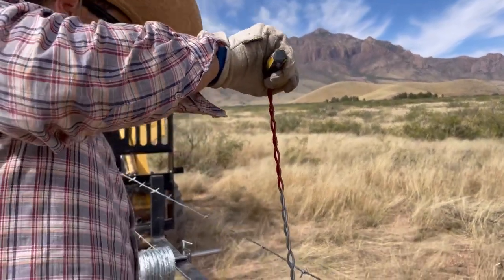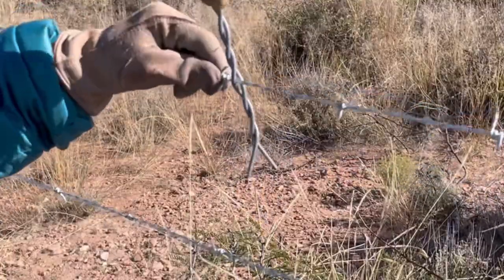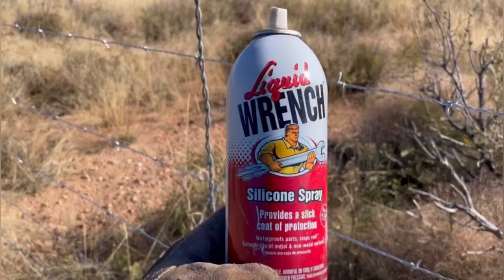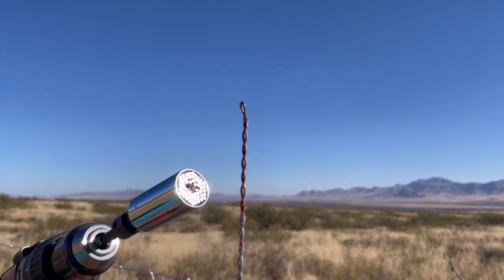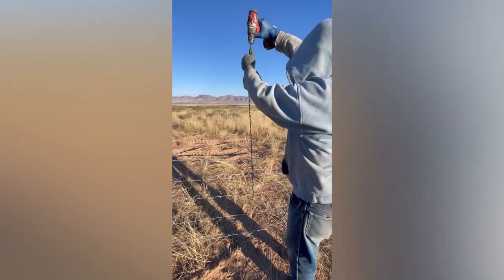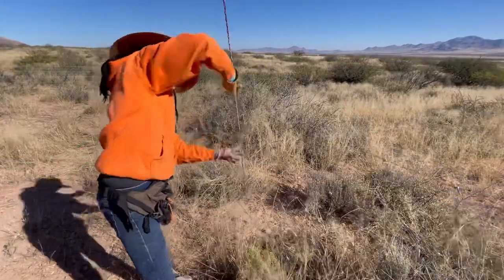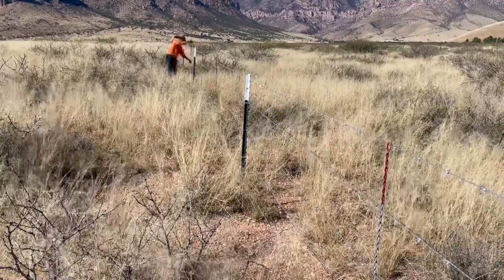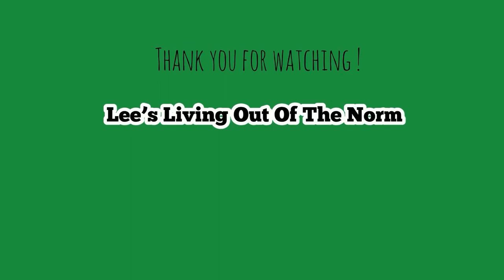How to install Fence Stays fast w/ “Liquid wrench & Universal Socket”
Are you struggling to put fence stay on barbwire fence like us? Use these 2 tools to make your job easier!!